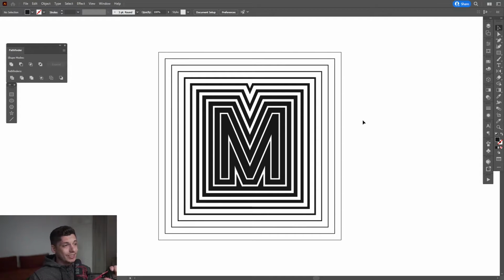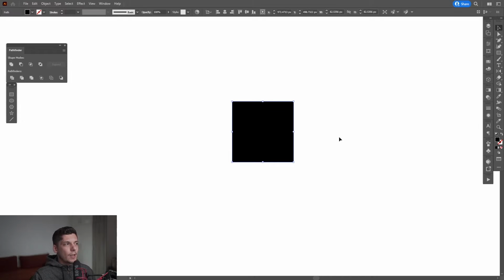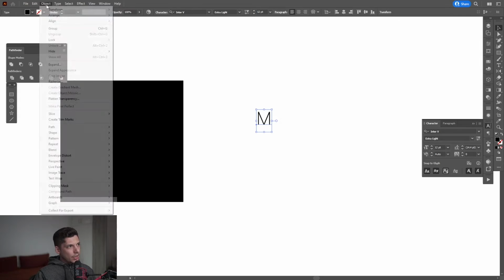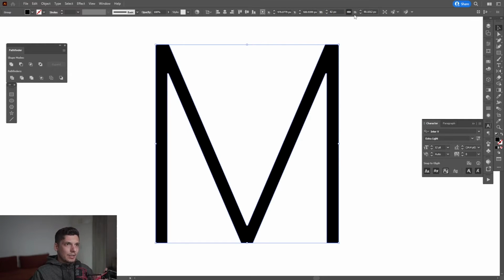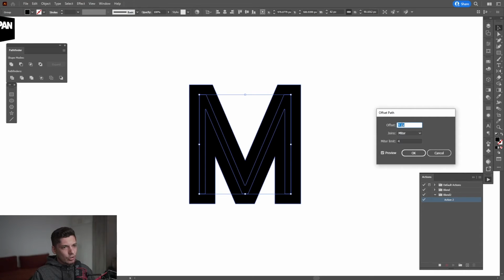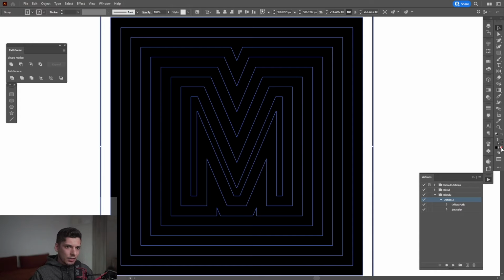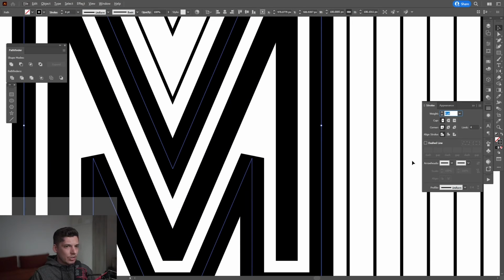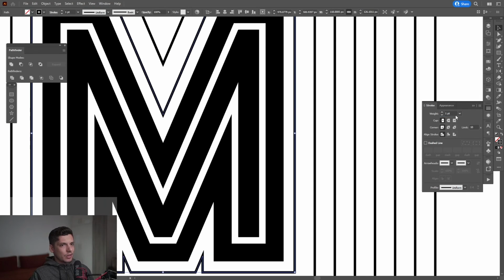How to Offset Text in Illustrator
Finally I managed to debunk this effect in Illustrator! You might say it's easily done with the Blend tool again but unfortunately the Blend tool cannot help you in this situation because letters are not simple basic shapes like a rectangle or circle.